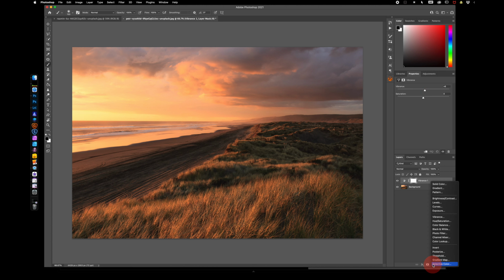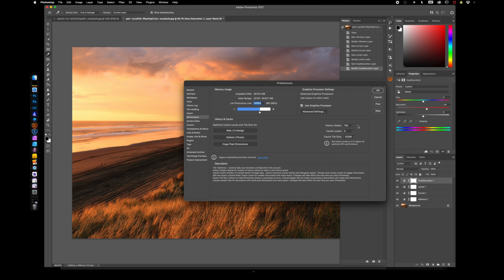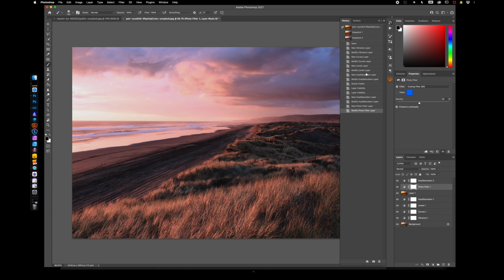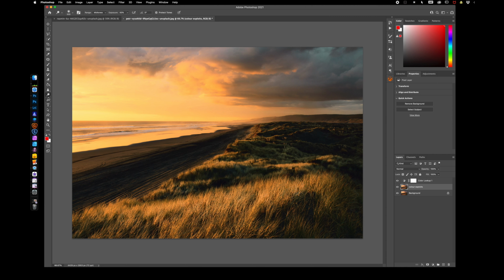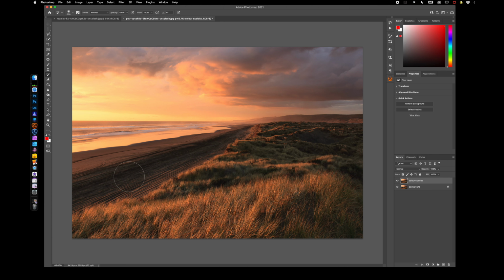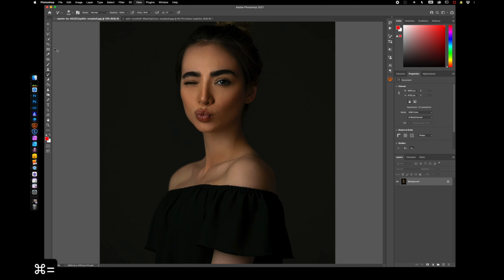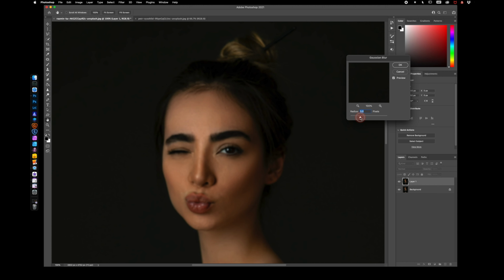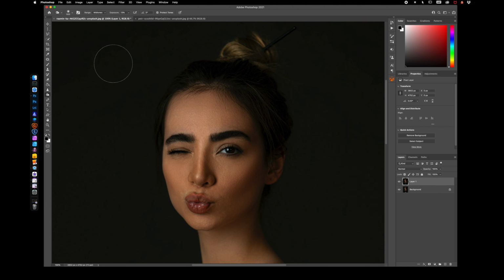Your Edits Are History !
In this video I walk you through the use of the HISTORY BRUSH in PHOTOSHOP...

YES, there is a history brush and it is, in my experience, seldom used or not really known about. BUT, it does have its uses.

So what does it do?
How do I use it?
Do I really need it?
Do you need to use the brush to use the history window?

We answer all those questions in the video and if you want to follow along, you can download the images used from my website, here:

Stay Safe
Mark